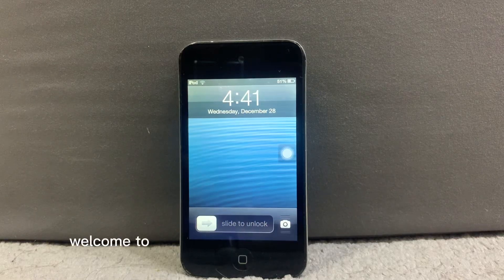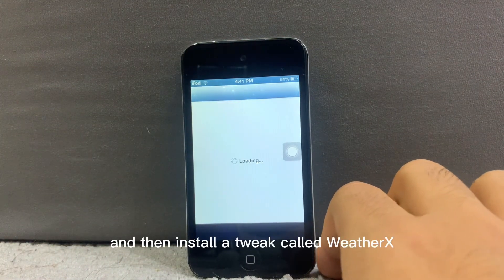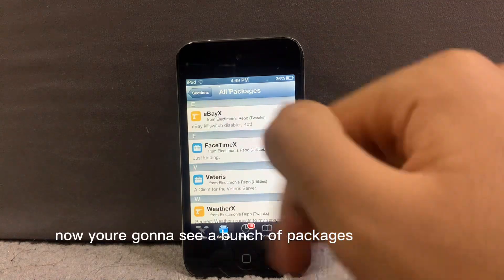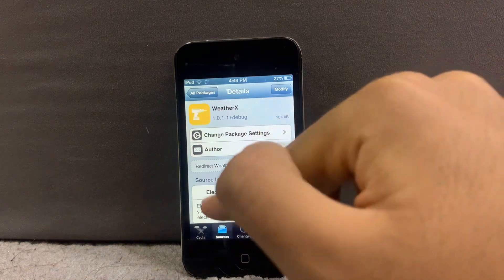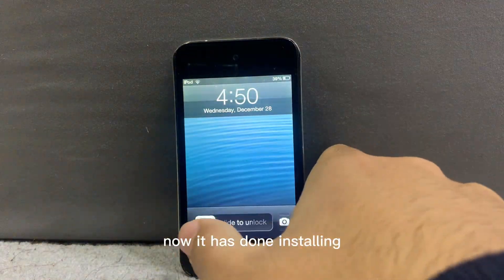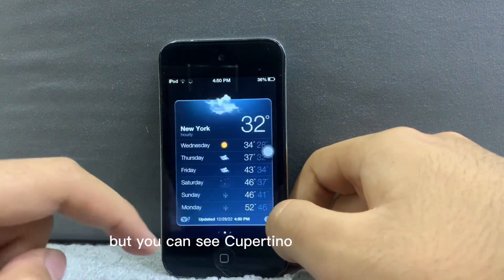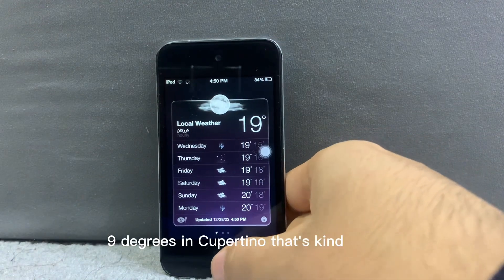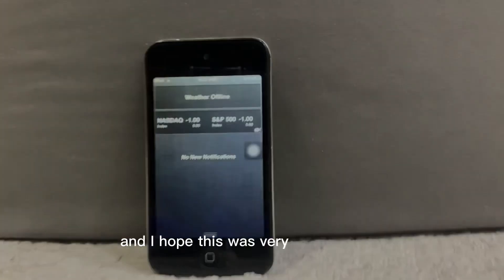Stock iOS weather app fix! (5-7)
Hello peeps! In this video I check out the tweak made by electimon which fixes the stock weather app!

0:00 Introduction
0:20 Adding the repo
1:43 Installation
2:25 Restarting
2:33 Testing and demo
3:09 Outro
3:39 Extra useful tweak